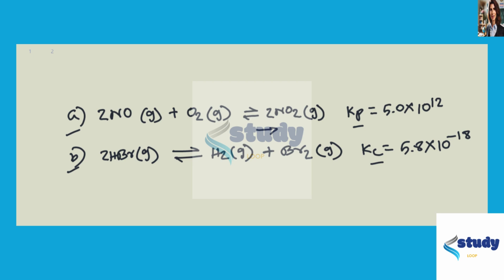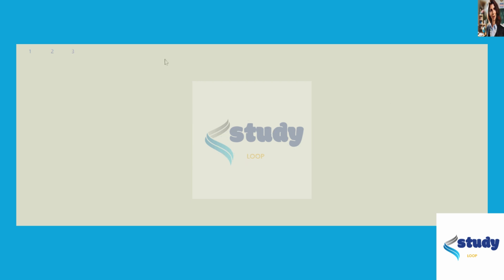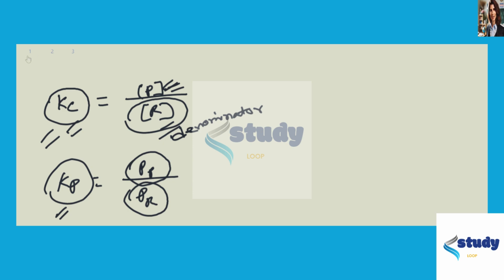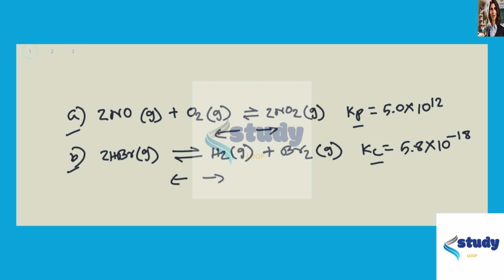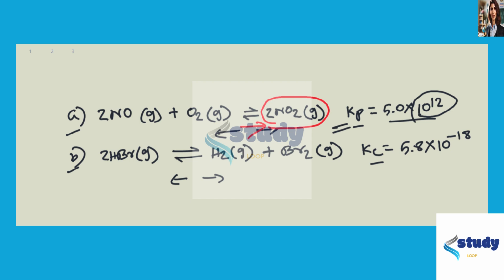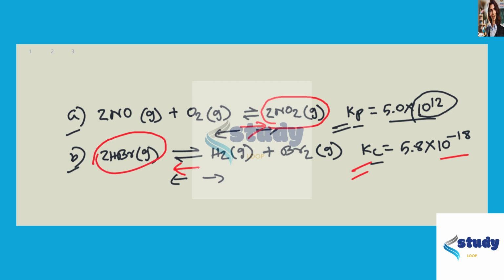[Chemistry] Which of the following reactions lies to the right, favoring the formation of products,